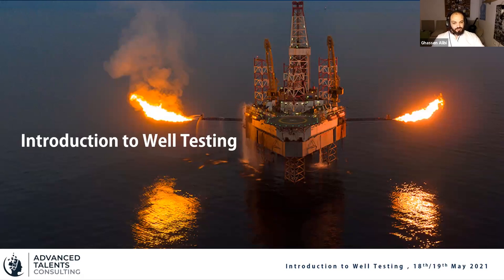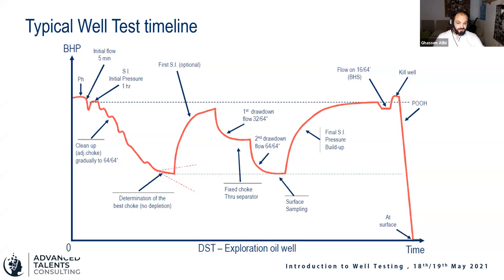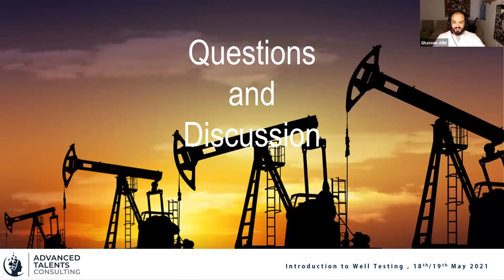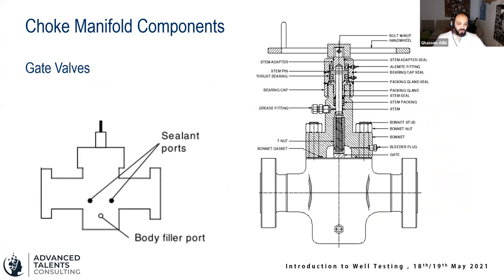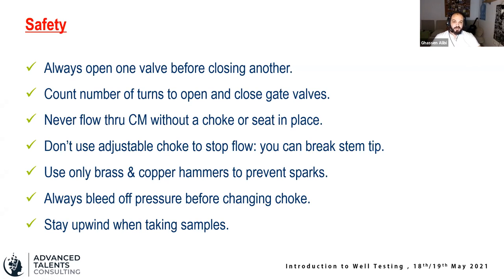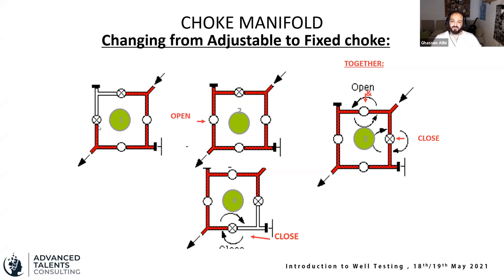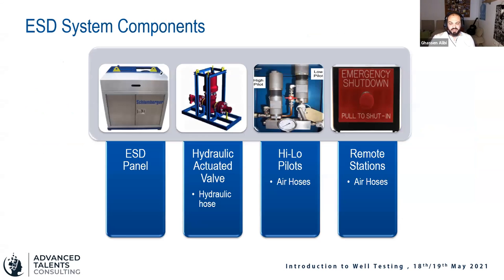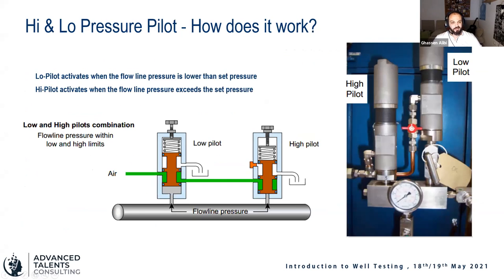Surface Well Testing P1